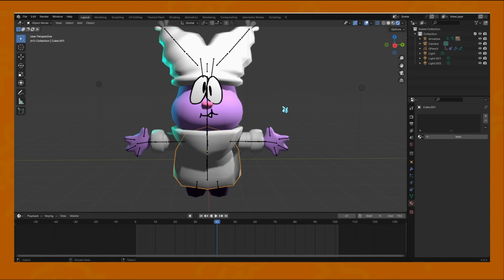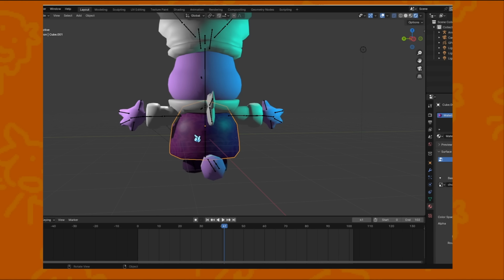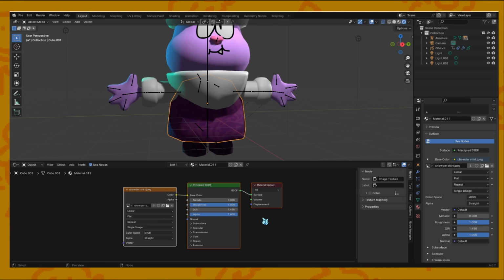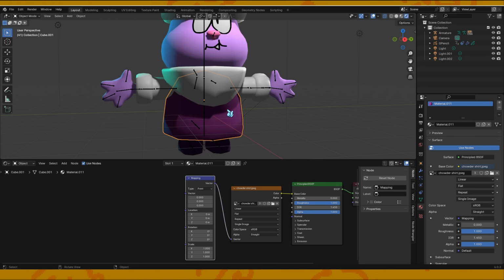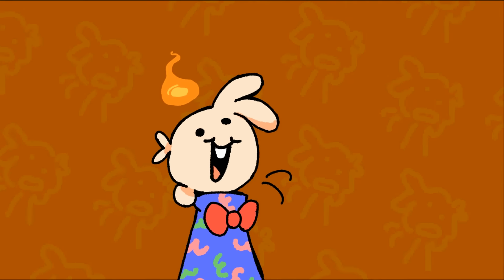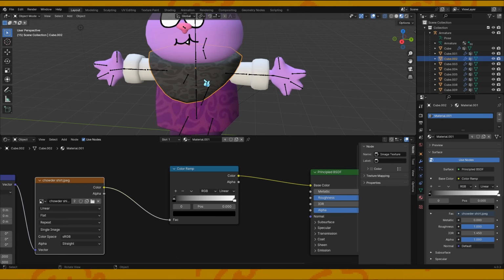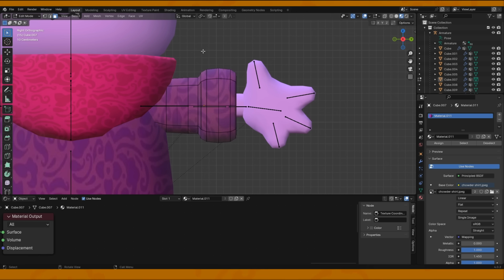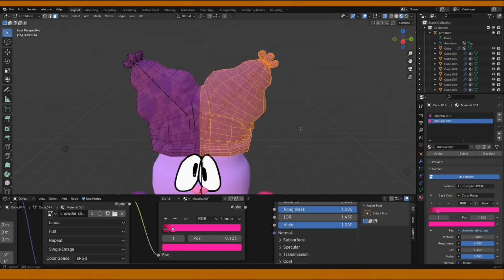How to make the Chowder texture in 3D